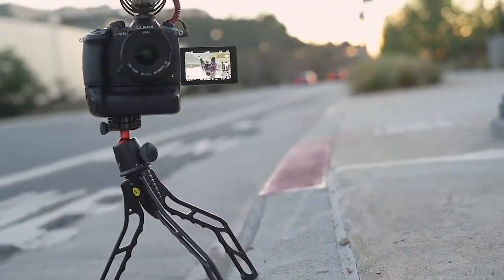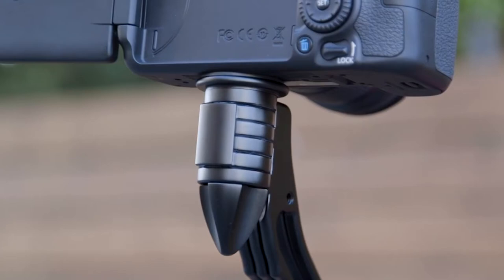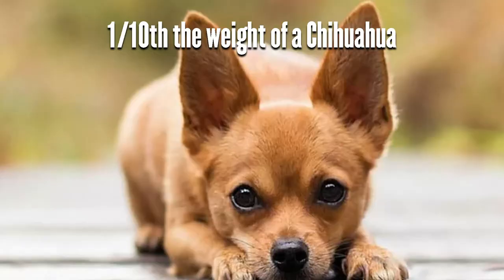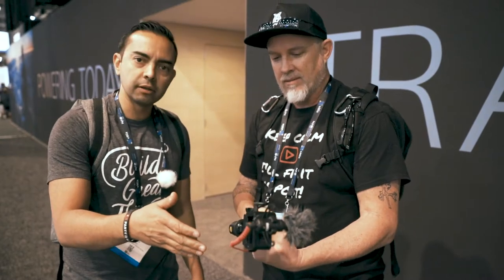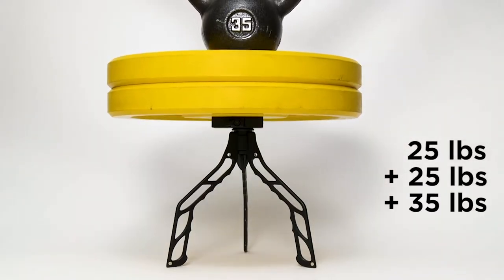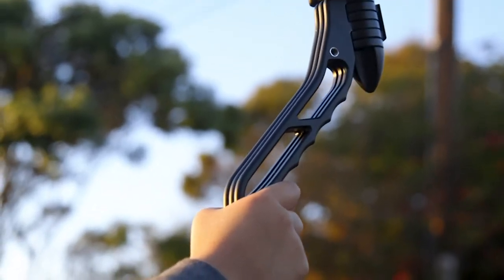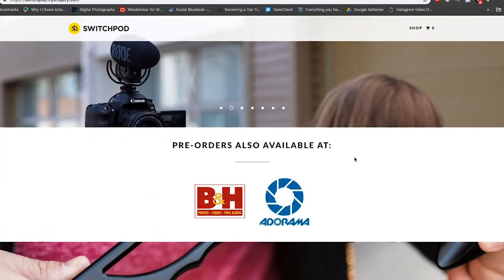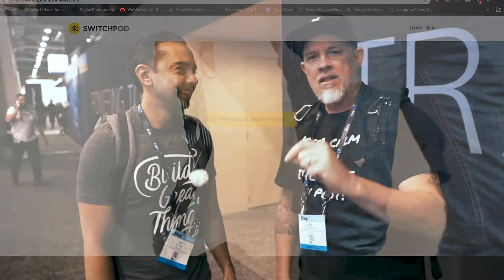Best Vlogging Tripod Ever In The History of Vlogging!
My goal every year at the NAB Show is to find the coolest new products with the highest value margin!  What is value margin you ask?  Well the best quality product for dollar spent.  Innovation plays a huge role in that as well.  I connected with Pat Flynn of Switchpod to see this amazing new product live in person and discuss why this IS the BEST vlogging tripod ever!  If you are a vlogger or considering starting a vlog, the Switchpod is a must for your bag.  It is simply a great product I saw and wanted to share it will you all.

Also available at BH Photo

128GB iPhone thumb drive
4TB G Drive
Data cable for the Mavic Pro